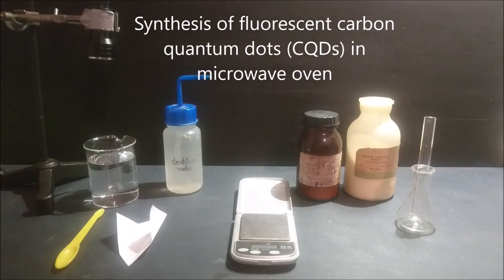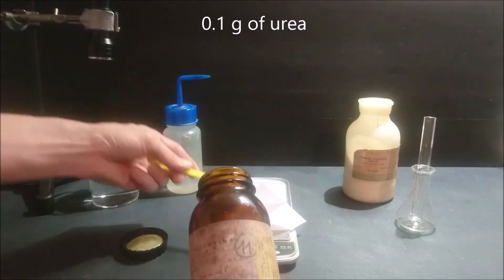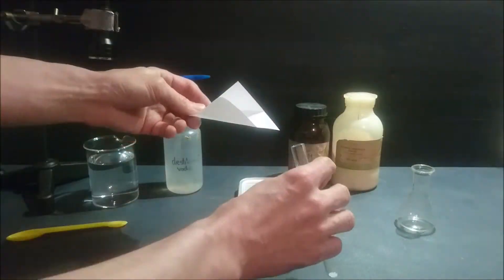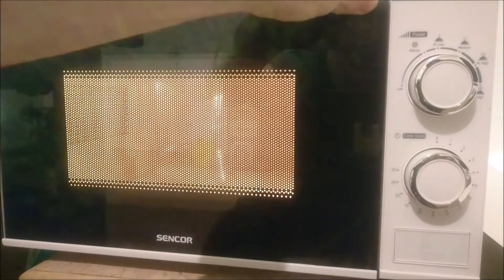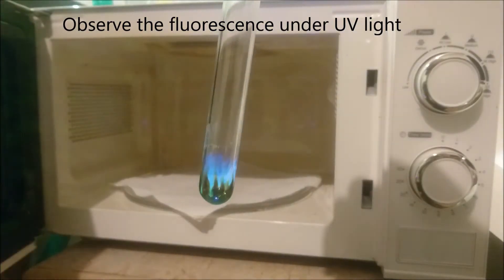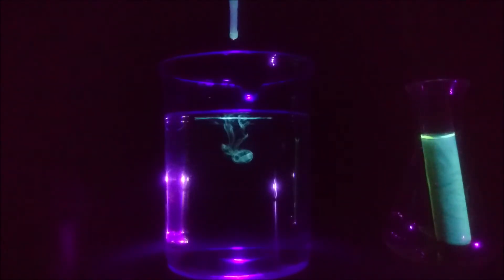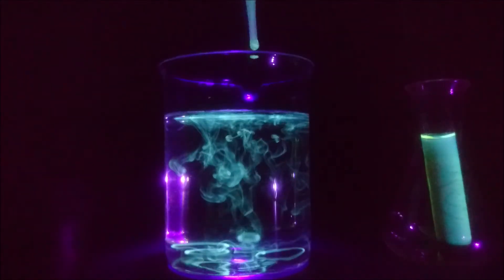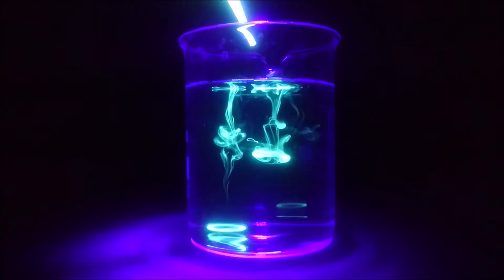Synthesis of fluorescent carbon quantum dots (CQD) from citric acid and urea in a microwave oven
Facile and fast synthesis of fluorescent Carbon Quantum Dots (CQD) from citric acid and urea in a microwave oven.
How to make quantum dots? Quantum dots made easy. Simple quantum dots preparation.
Chemistry education, fun chemistry, beautiful chemistry experiment, awesome chemistry demonstration, interesting chemistry experiment, chemical show, chemistry illustrated, classroom demonstration chemistry, entertaining chemistry.
Jednoduchá příprava kvantových teček. Jak vyrobit kvantové tečky? Syntéza uhlíkových kvantových teček z kyseliny citronové a močoviny v mikrovlnné troubě.
Nejkrásnější chemické pokusy, zajímavé pokusy, chemická show, úžasná chemie, experimenty pro vyučování chemie, základní chemické principy obrazem, pokusy pro chemický kroužek, výuka chemie, zábavná chemie.
The experiment was inspired by the following article:  doi:10.1038/s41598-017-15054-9